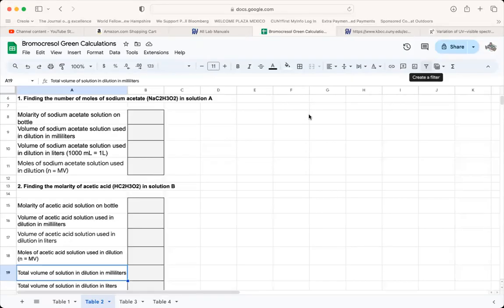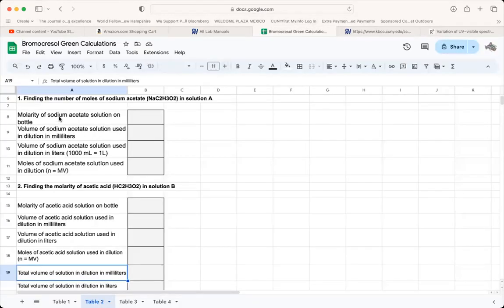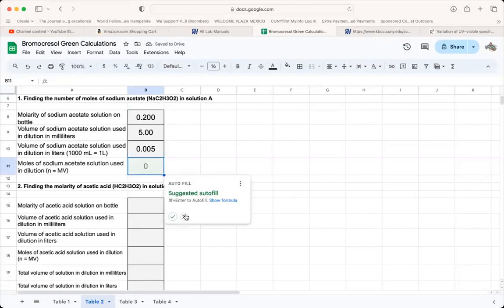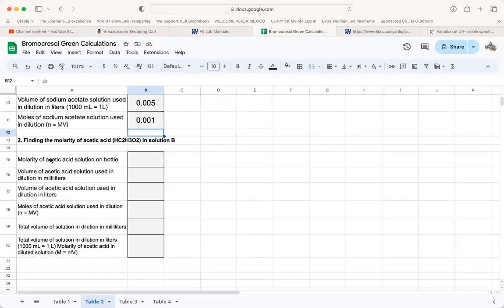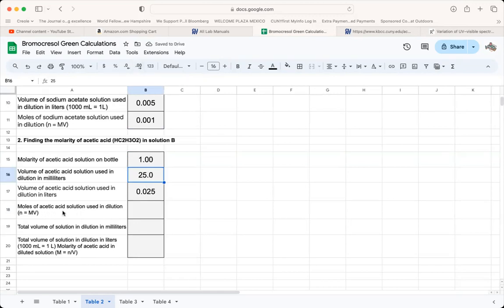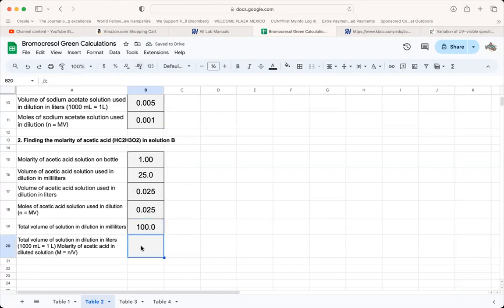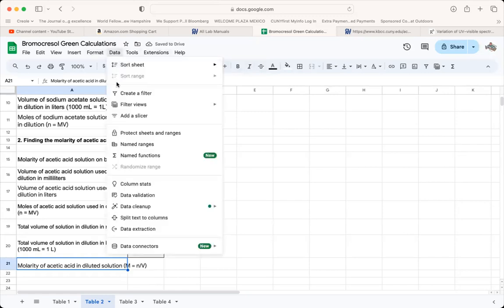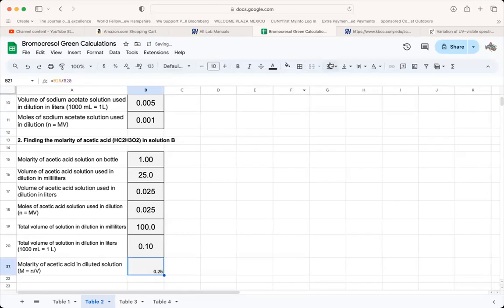Bromocresol Green-Table 2